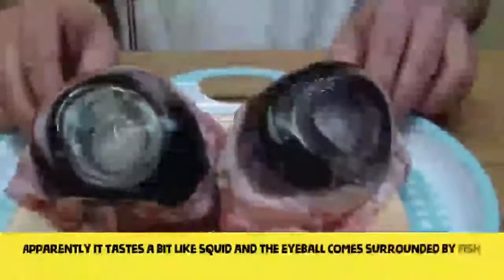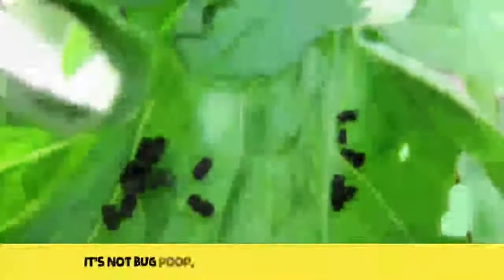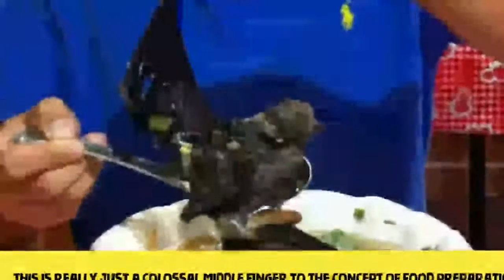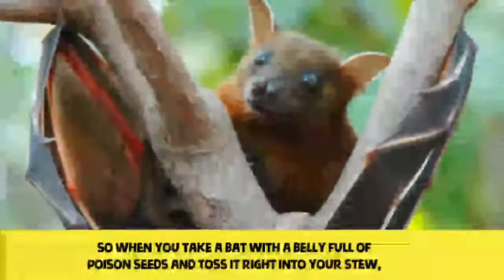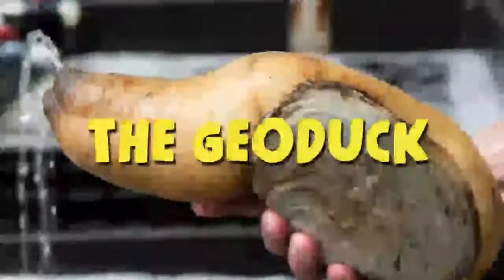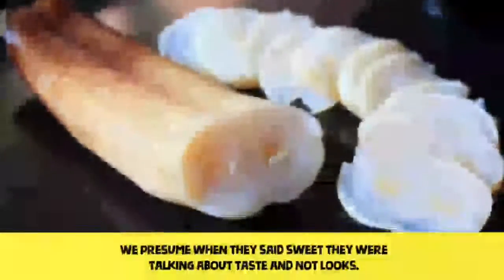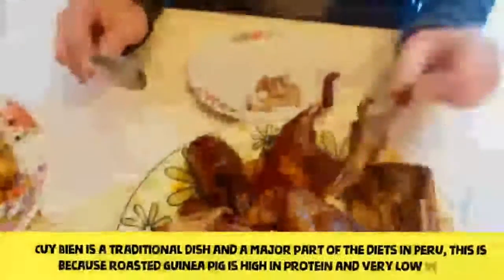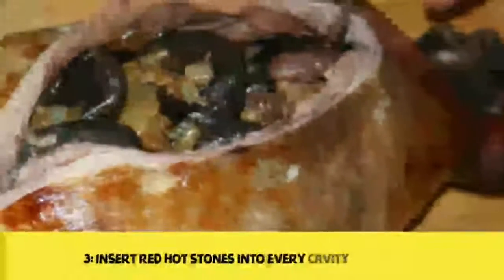Dare factor/no vomiting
This content under:
reused allow
creative common